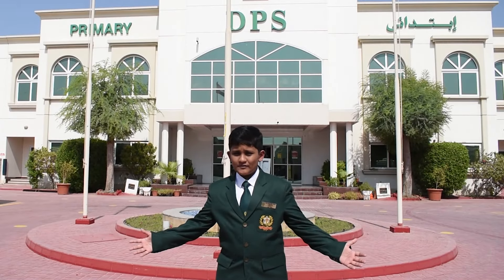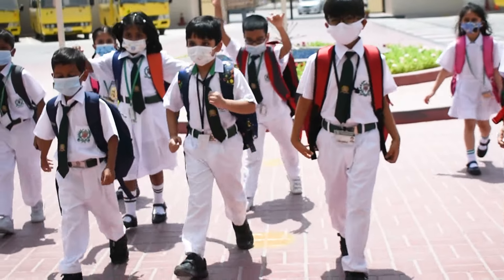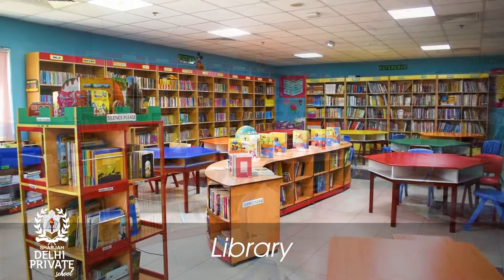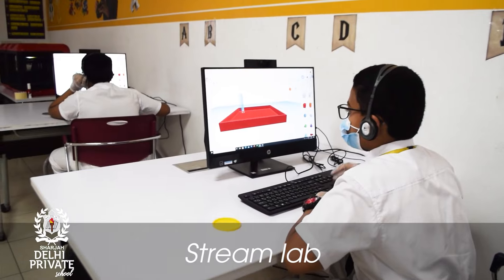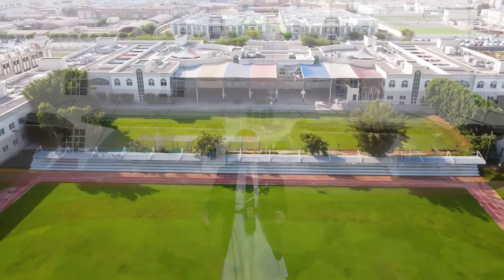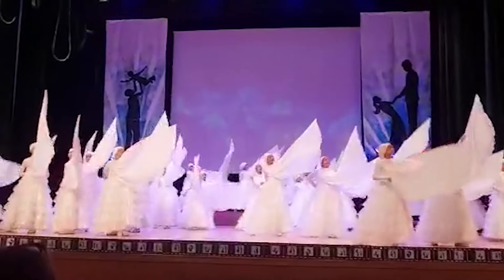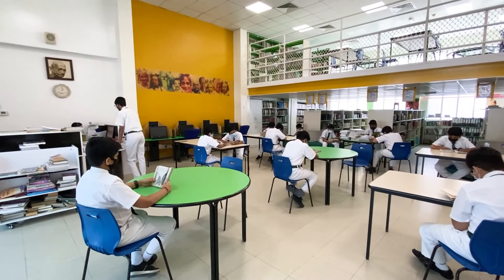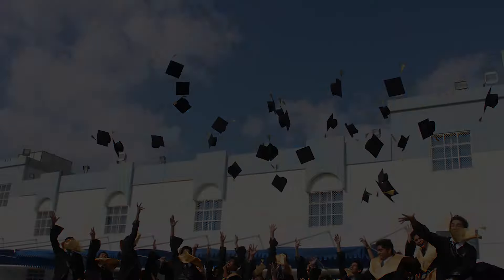DPS Sharjah Facilities | Virtual Tour